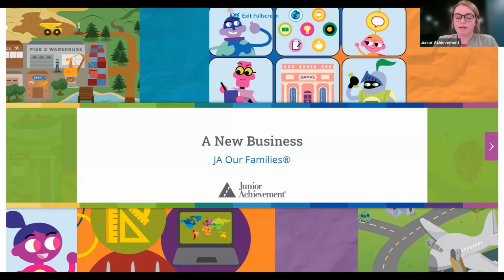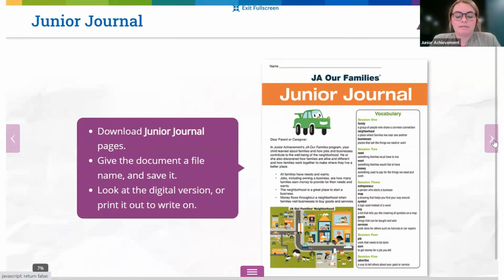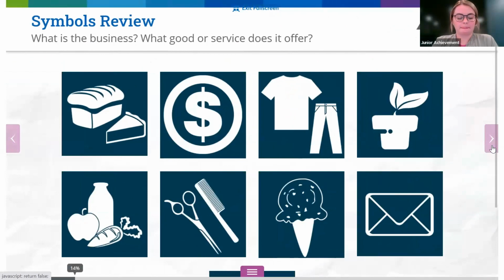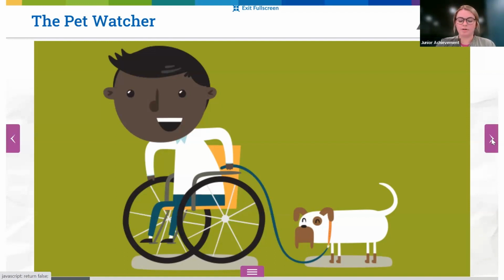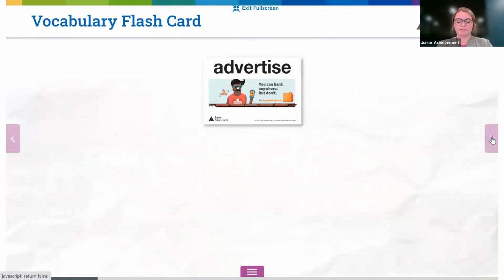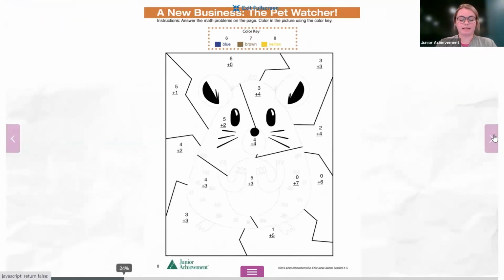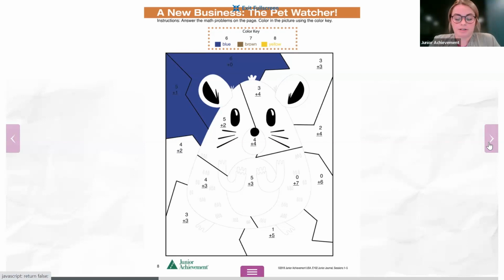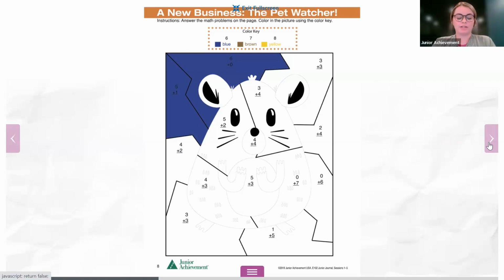SD JA Our Families - Session 5